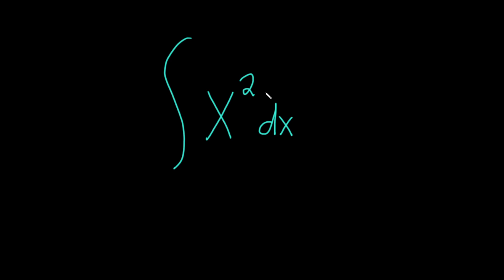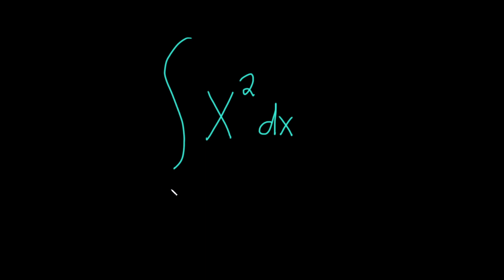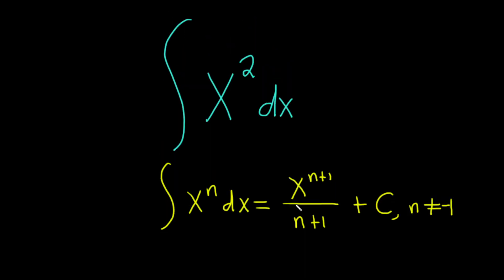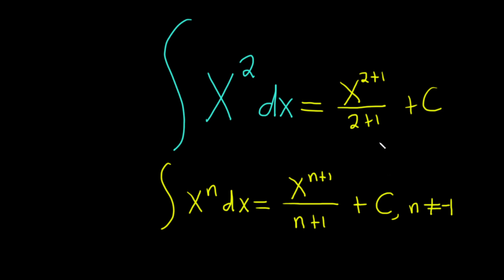Integral of x^2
We compute the integral of x^2 with respect to x.